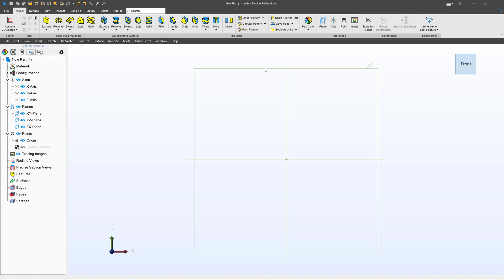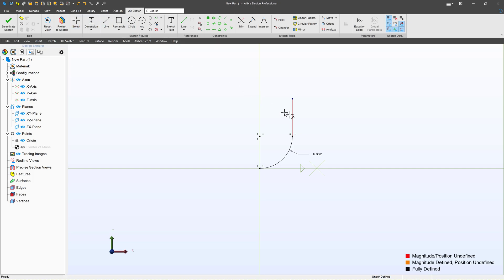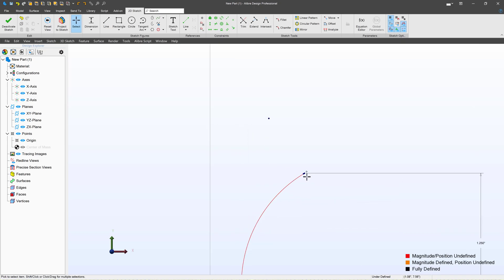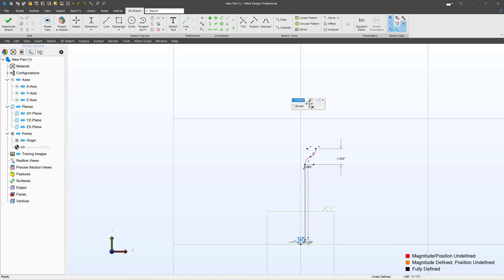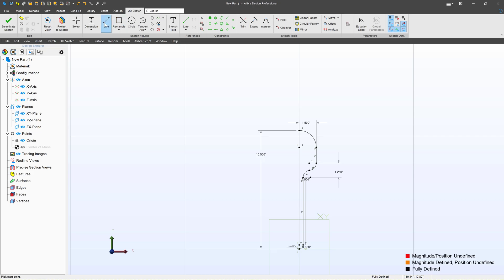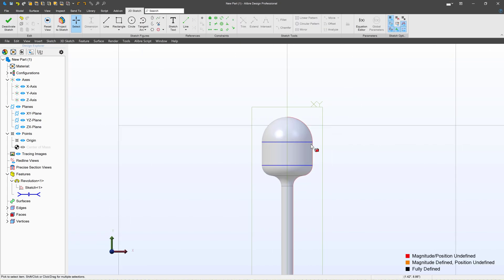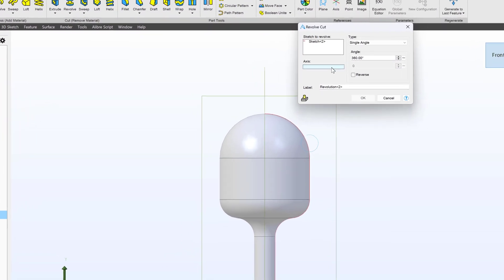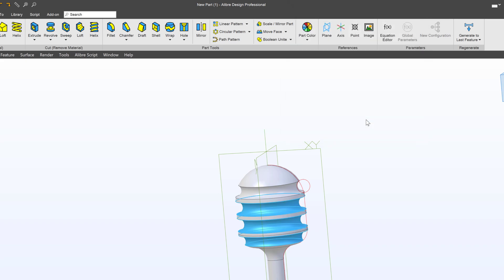Revolving a Honey Dipper | Alibre Beginner Course #10